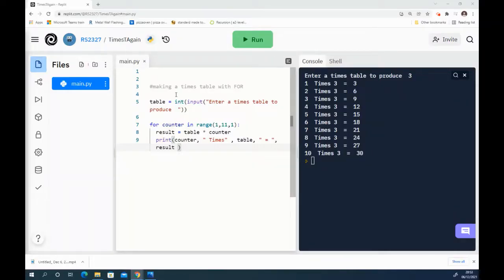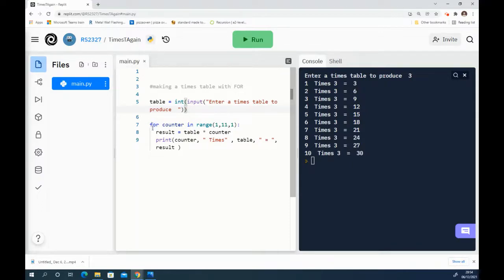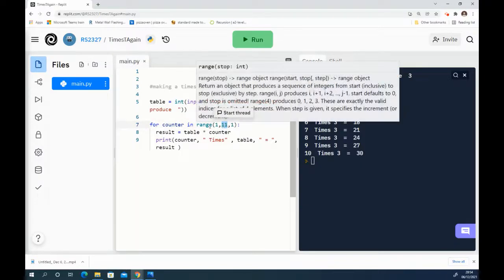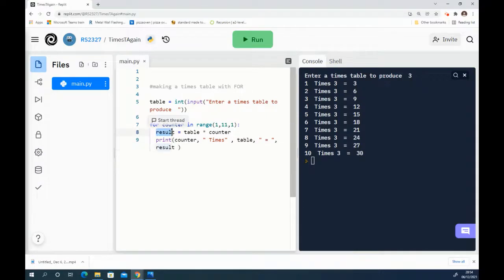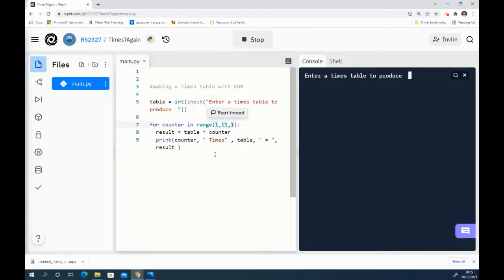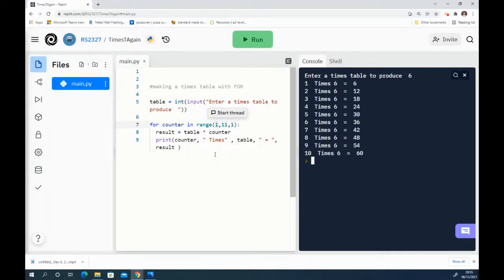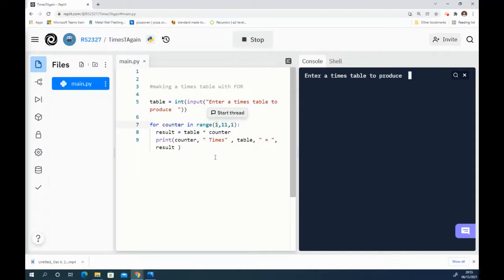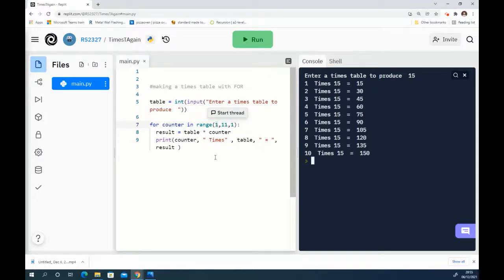Python Making a times table with a for loop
Using a for loop in Python to make a times table program - the user enters the table to produce and the counter loop creates the table up to 10.